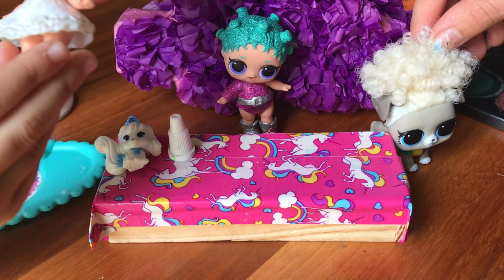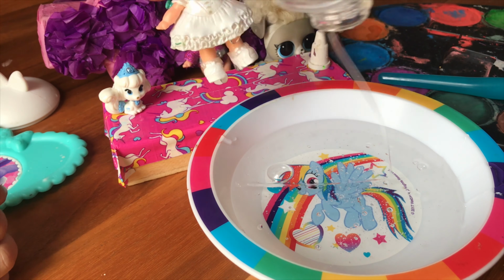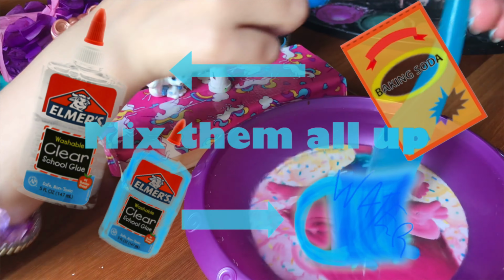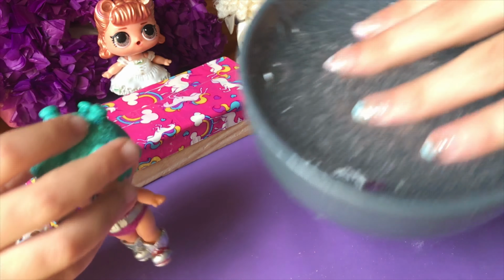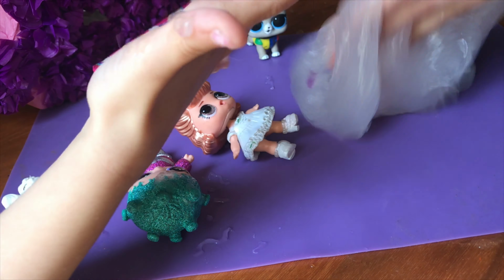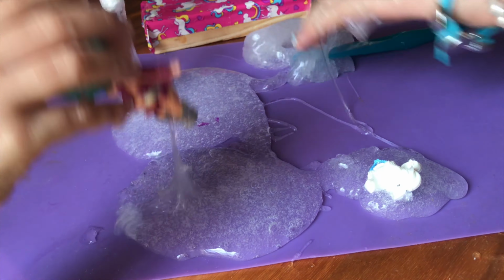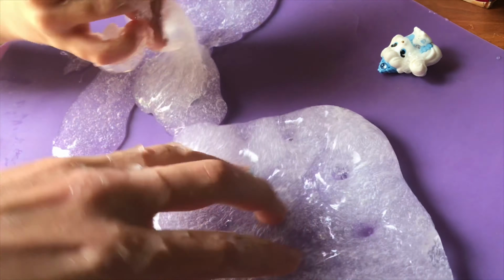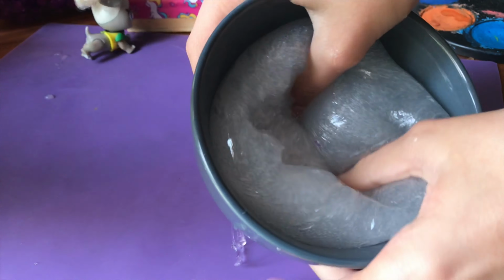How to make Clear Slime - tutorial - super easy - Dolls Sister Show